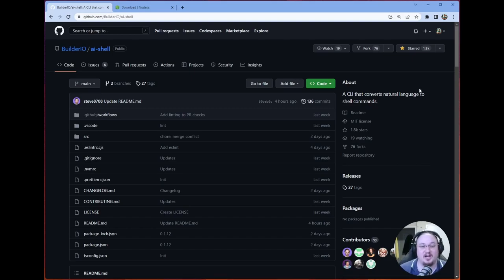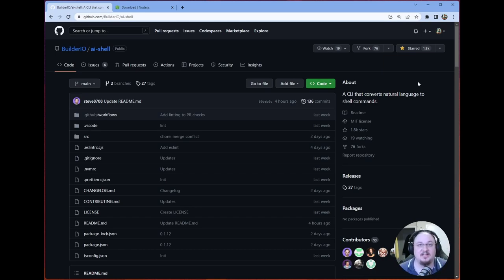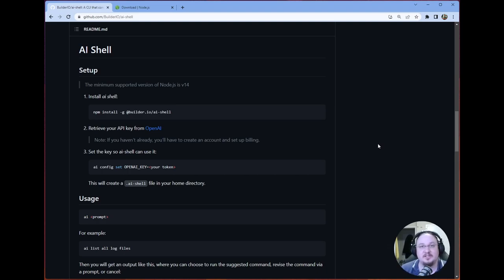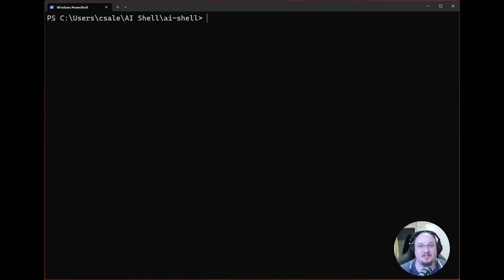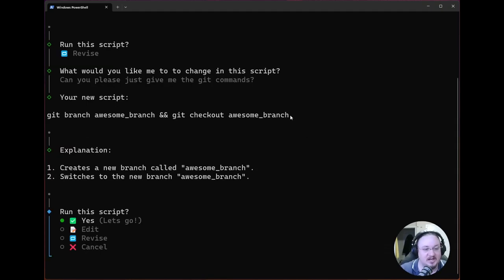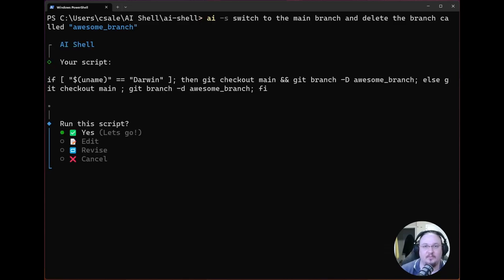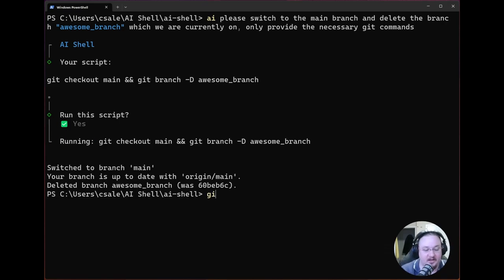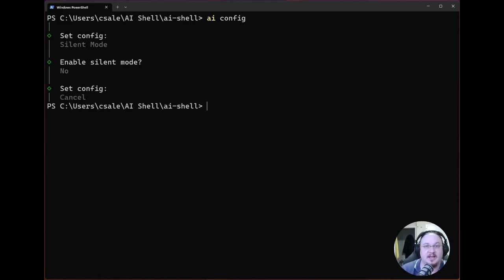AI Shell, a GPT powered alternative to Github Copilot X!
Hey everyone! In this video, I walk through how to use AI Shell, an awesome command line tool that helps you learn Git and stay in the terminal.

AI Shell uses OpenAI's GPT-3 model to provide interactive explanations as you're working in the command line. It instructs you on what commands you're running and why, helping you learn Git in a very intuitive way.

Some of the things we cover in this video:

- How to install AI Shell
- Exploring the "ai" command to get explanations and suggestions
- Using "silent mode" to hide explanations and just get the Git commands
- Setting configurations like your OpenAI key, endpoint, and model
- Examples of using AI Shell for common Git tasks like checking commit history, creating branches, and deleting branches.

AI Shell keeps you working in the command line so you can get comfortable while still learning. It's a great tool for anyone looking to ramp up their Git skills or just get extra help when you need it.